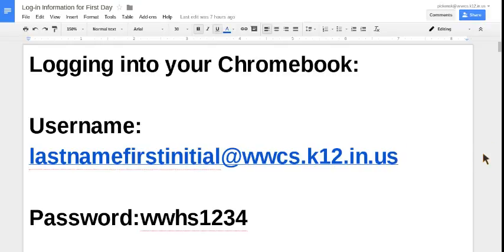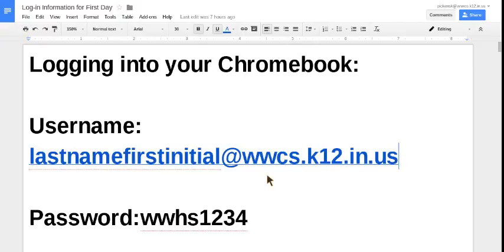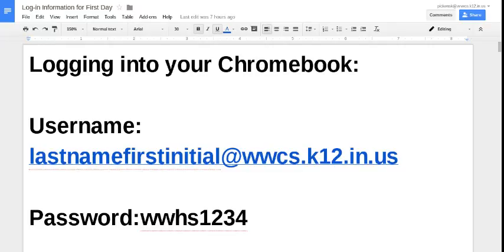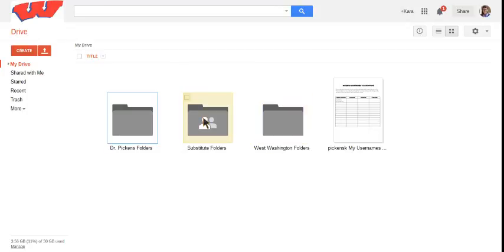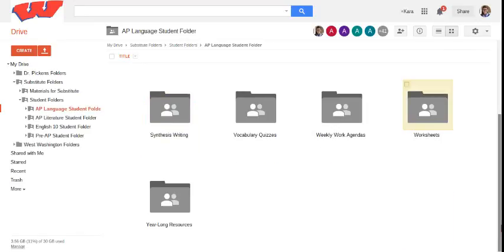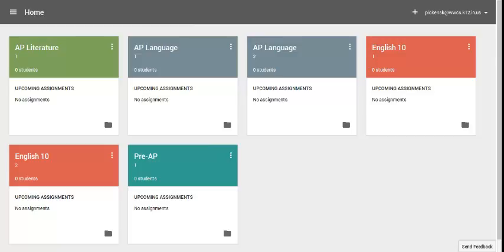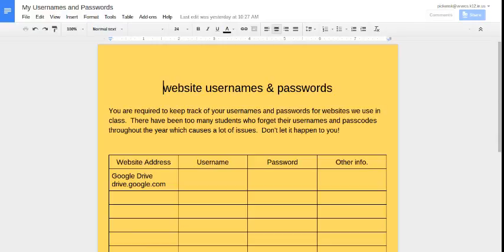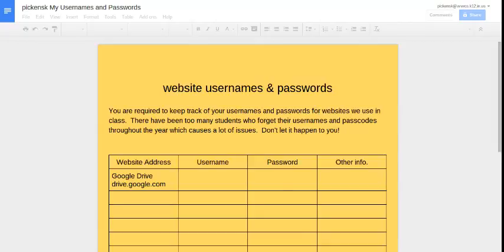Chromebook Introduction for Dr. Pickens